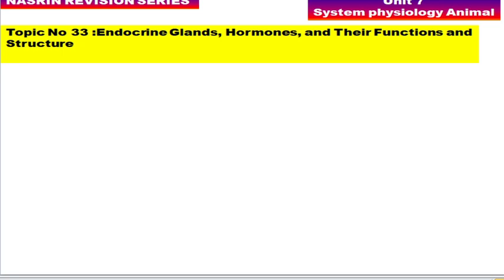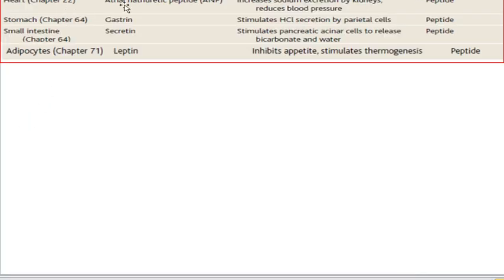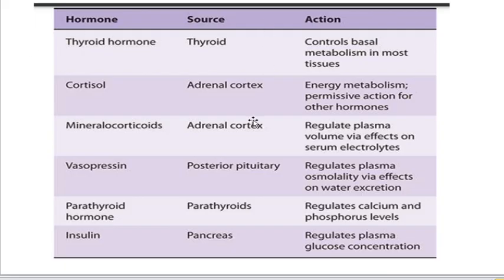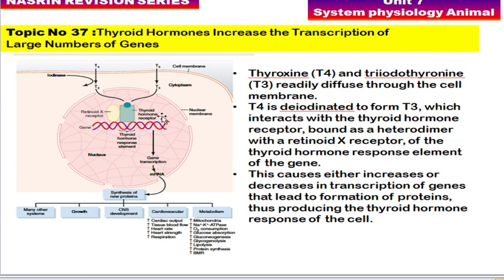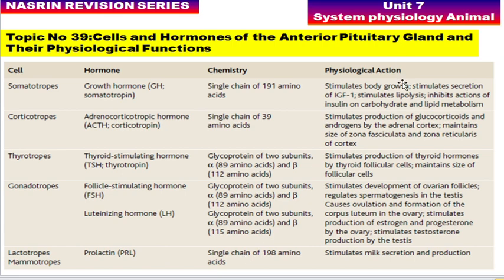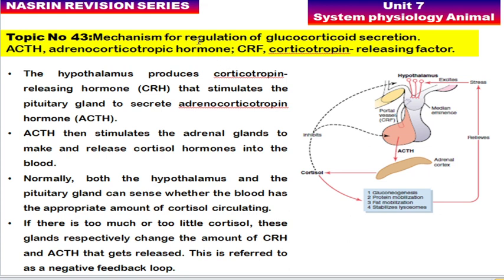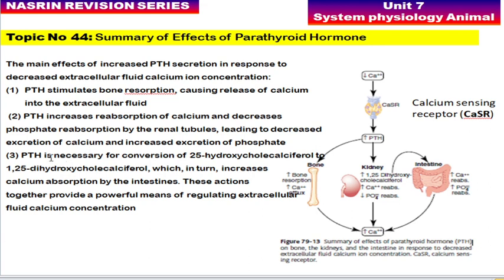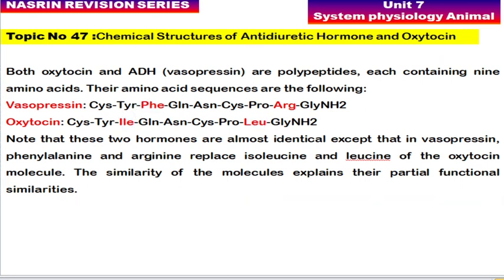Complete revision notes for Unit 7 System Physiology Animal for Joint CSIR UGC NET Exam!!PART 5